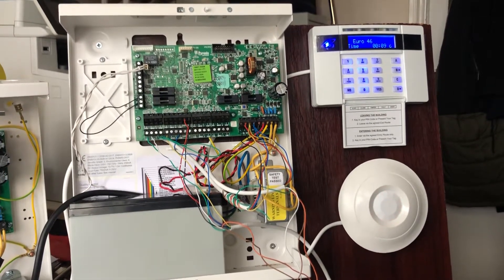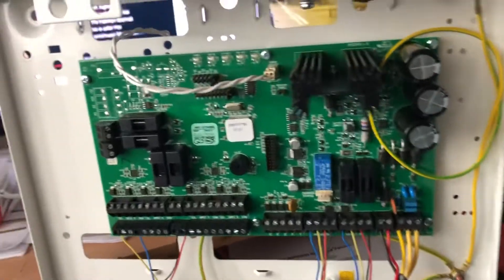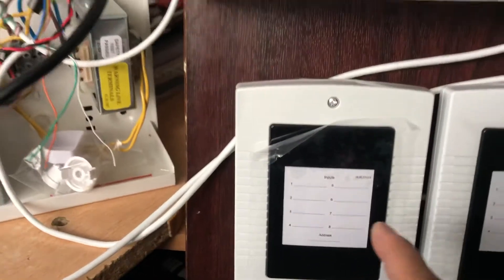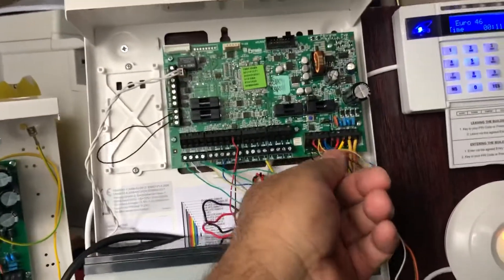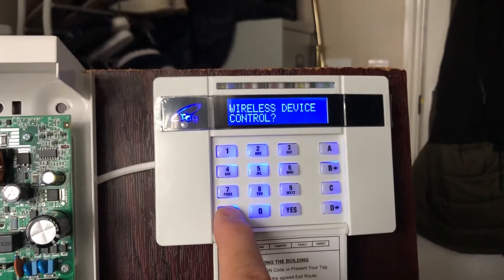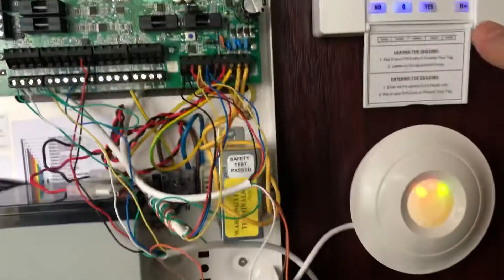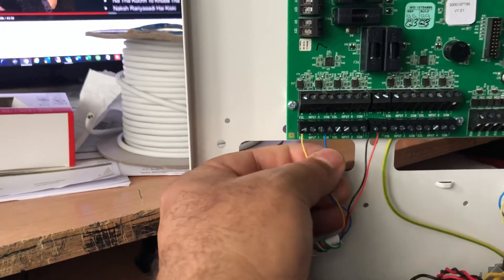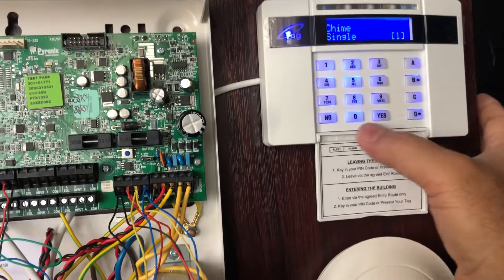How install and program euro-zem8+psu with pyronix euro panel 46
EURO ZEM8+ PSU
PRODUCT FEATURES:
8 Double Pole or Double EOL Zone Expander + 3EOL
4 Transistor outputs available
Integrated 2.5A power supply
RS485 Expander
Complies with EN50131-1